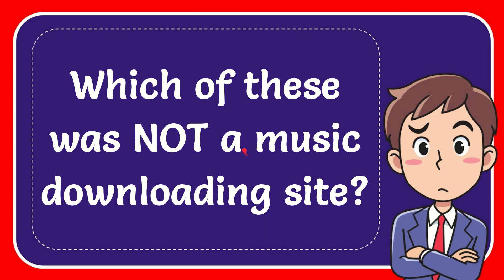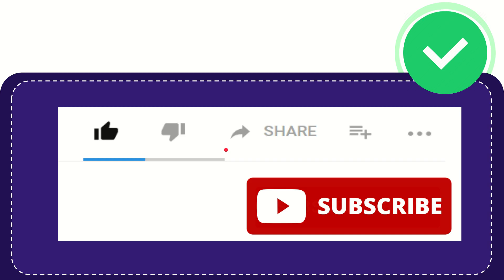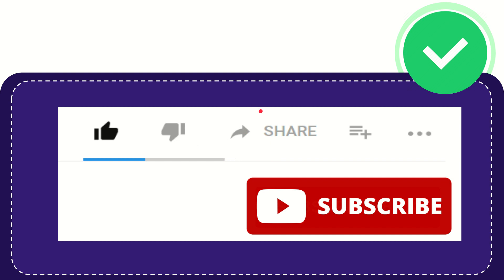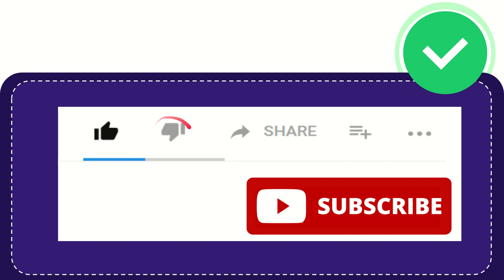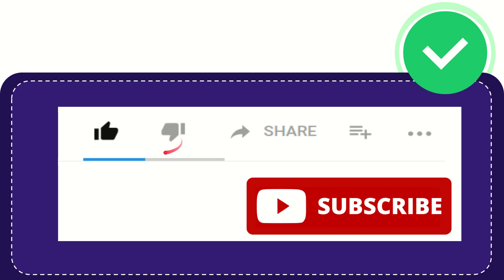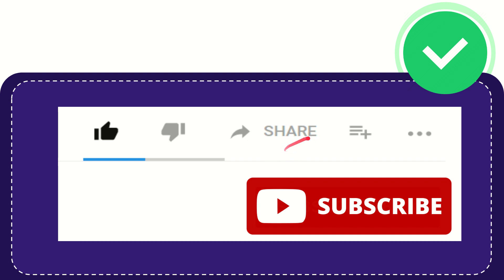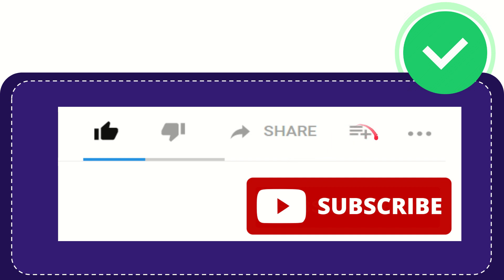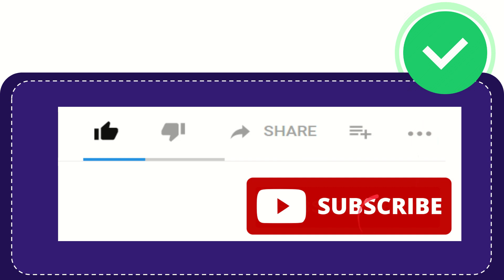Which of these was NOT a music downloading site?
Which of these was NOT a music downloading site? NEW VIDEO#